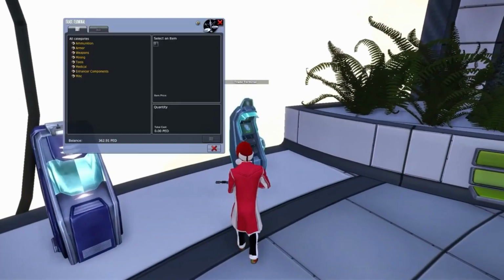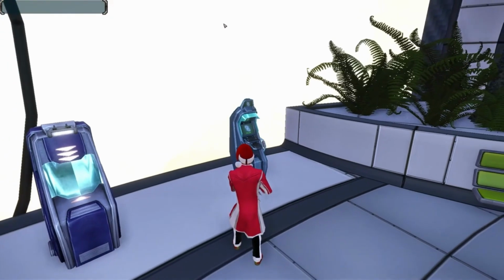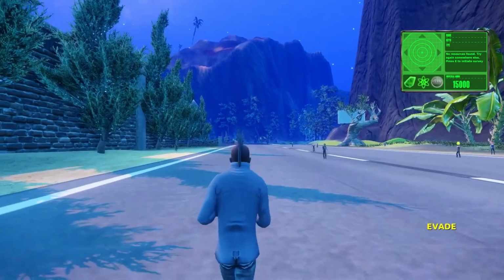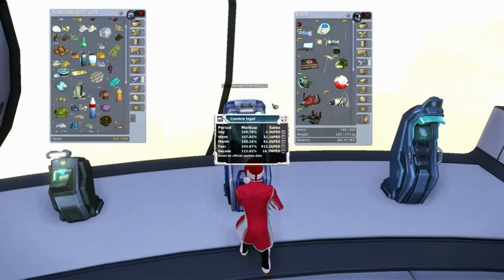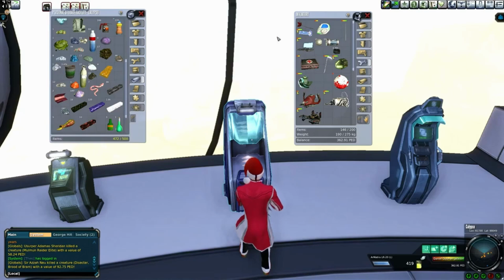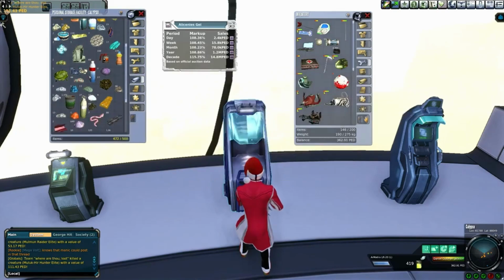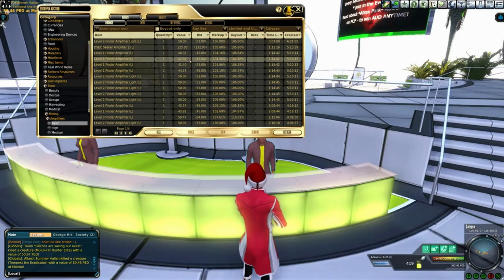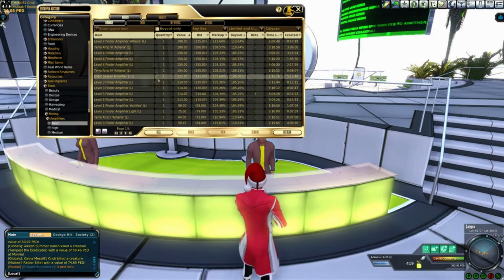Entropia Universe: The Beginner's Guide to Mining in 2020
The CerealOverdrive's Beginner's Guide to Mining in Entropia Universe in 2020 is HERE!!!  If you're interested in joining Entropia Universe and supporting my channel just

Today we will be going over what Entropia Universe is, how to mine in Entropia Universe in 2020, where to mine in Entropia Universe in 2020, and just covering everything about mining in Entropia Universe from finders, to extractors to treasure to profit.  So tune in, grab a drink and get ready to learn about the great big mmorpg(and possible the biggest real cash economy mmorpg) that is Entropia Universe!